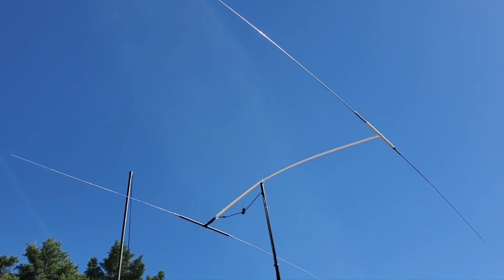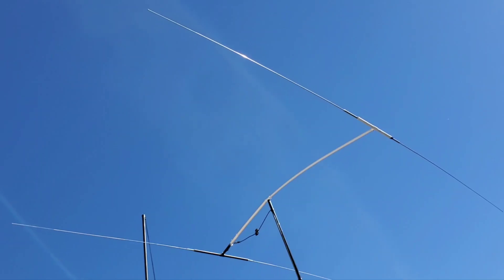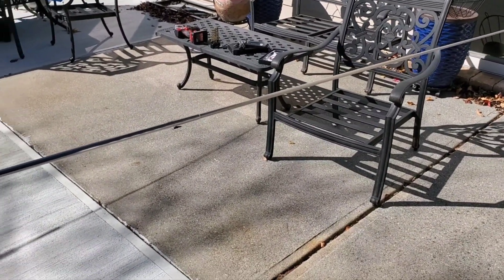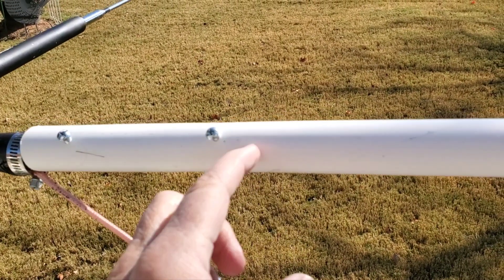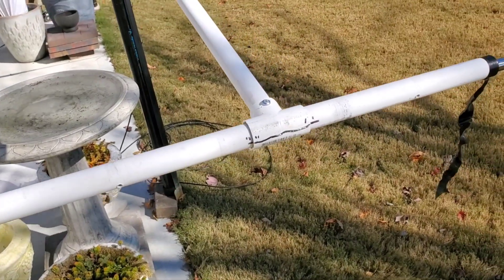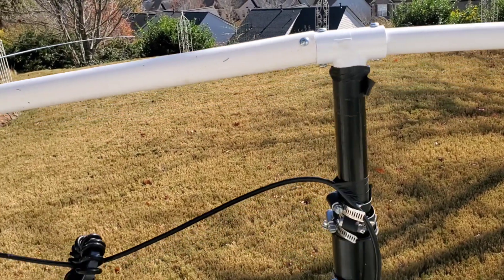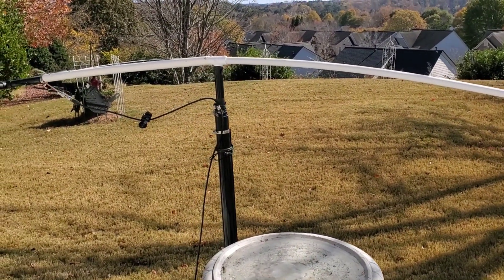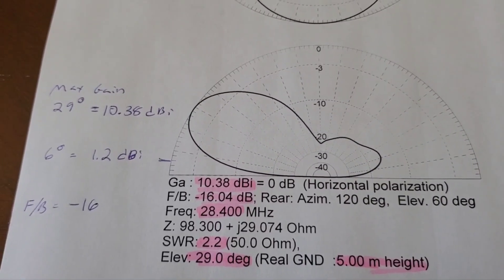10dBi Of Gain - Homebrew 2 Element Yagi With Detailed Build Instructions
Homebrewed 2 element Yagi build